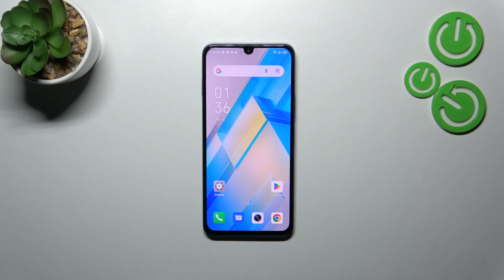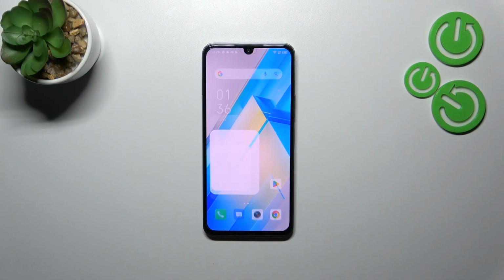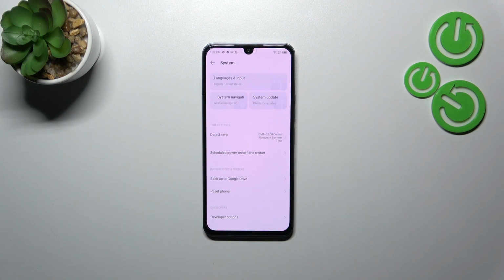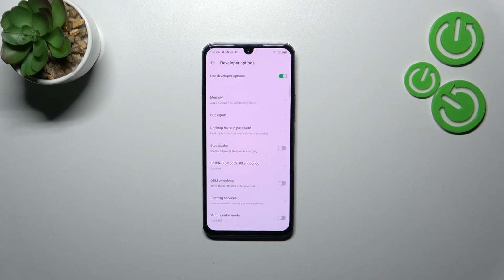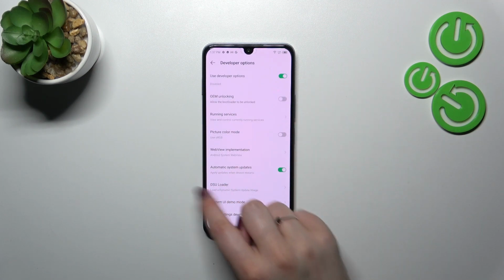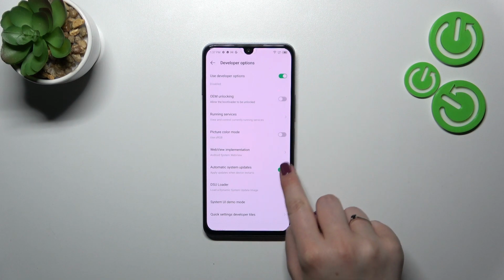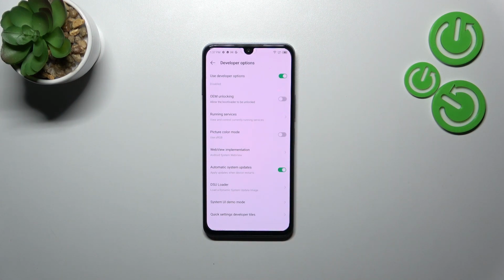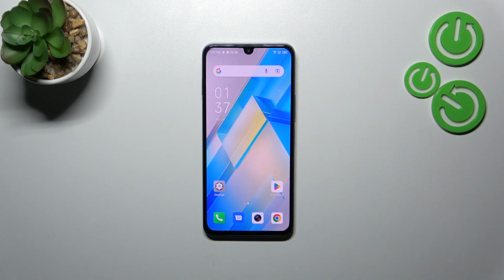How to Activate Auto System Updates on INFINIX Note 12 (2023)? - Set Auto System Updates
It’s our goal in today’s video to show you how you can enable automatic updates for your INFINIX Note 12 (2023) device. If you are tired of your INFINIX Note 12 (2023) always asking you to update its system at an inappropriate moment, you can enable the automatic updates feature on your INFINIX Note 12 (2023) so that when you are not using the INFINIX Note 12 (2023), it will automatically update. Hence, if you would like to learn how to enable automatic updates on your INFINIX Note 12 (2023), then you just need to watch this short tutorial all the way to the end, follow the instructions provided by our specialist in the video, and then try to perform the operation yourself.

How to enable automatic system updates in INFINIX Note 12 (2023)?
How to Activate Auto-update System in INFINIX Note 12 (2023)?
How to use Automatic System Update Function in INFINIX Note 12 (2023)?
How to Activate Overnight Software Update in INFINIX Note 12 (2023)?